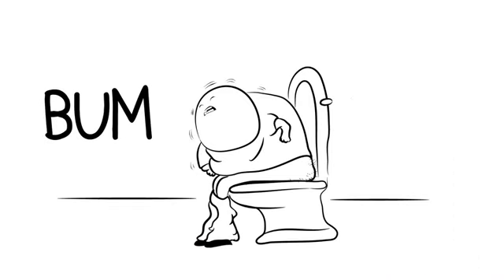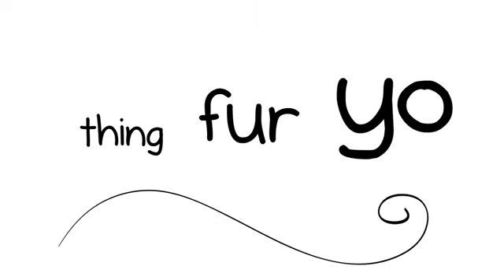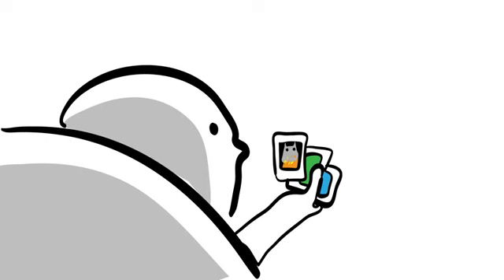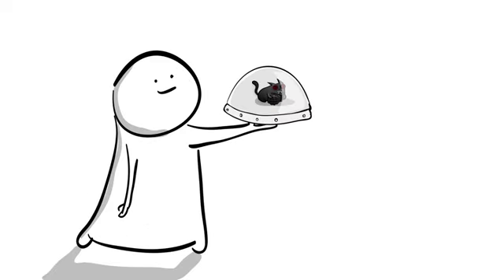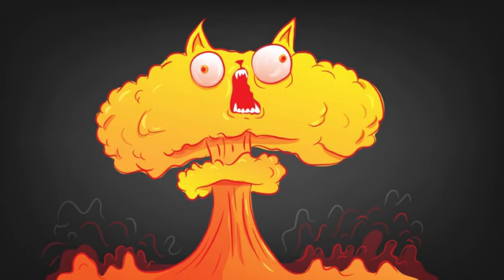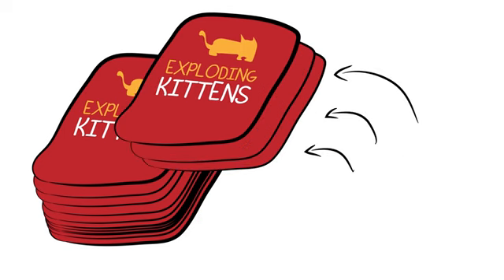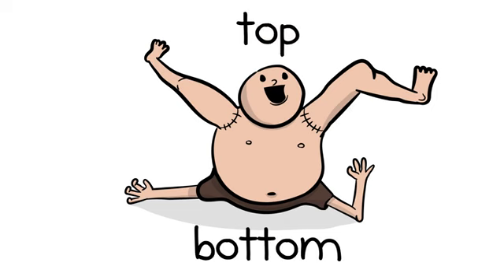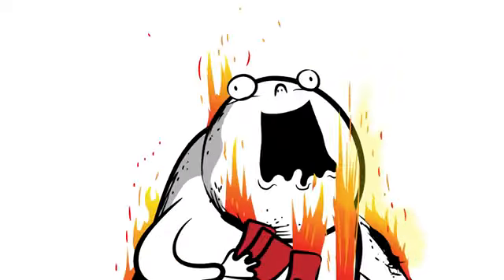Streaking Kittens Trailer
2nd Expansion of Exploding Kittens